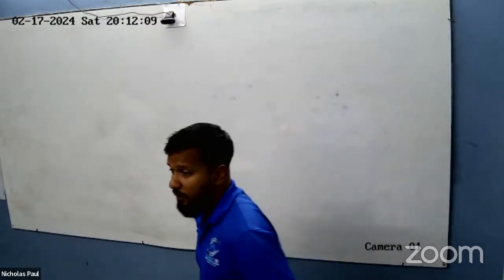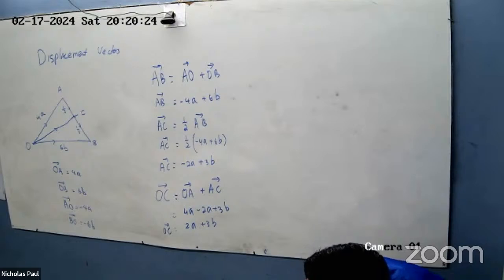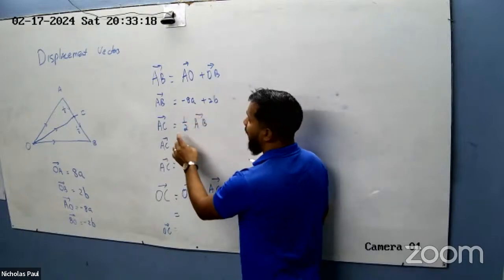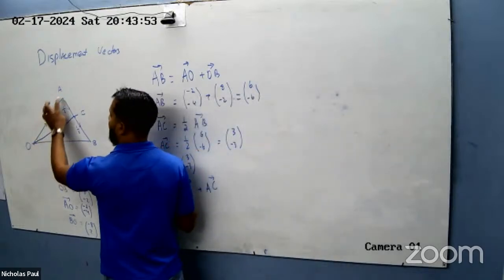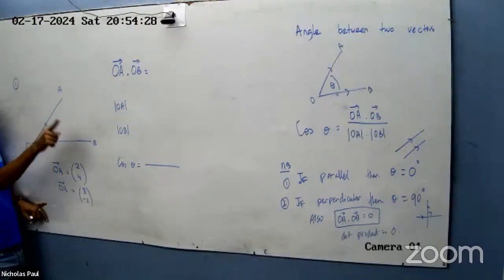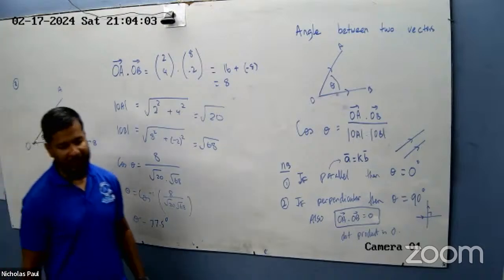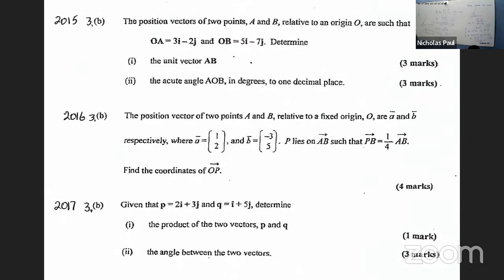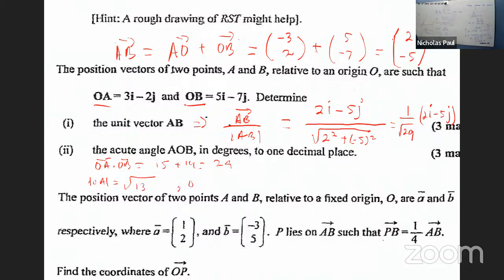CSEC Additional Mathematics Vectors 3 past papers